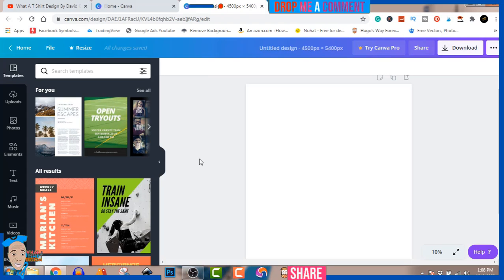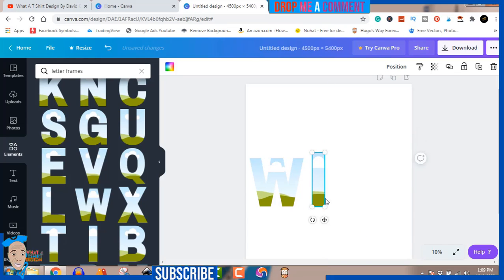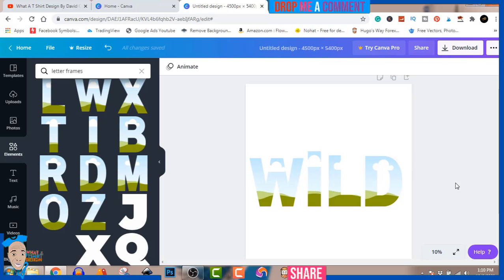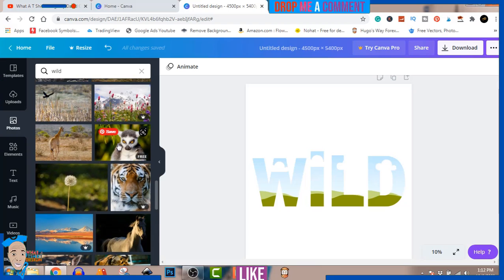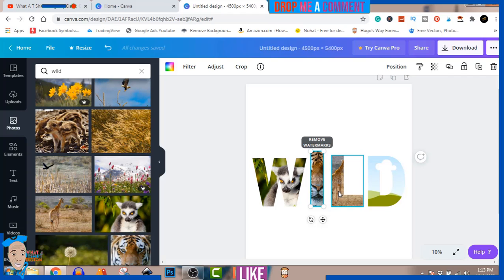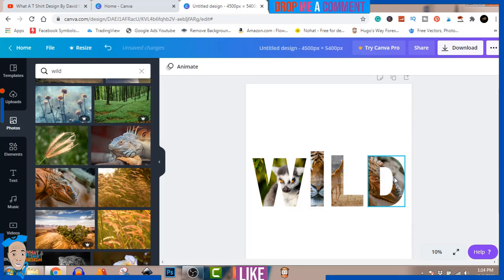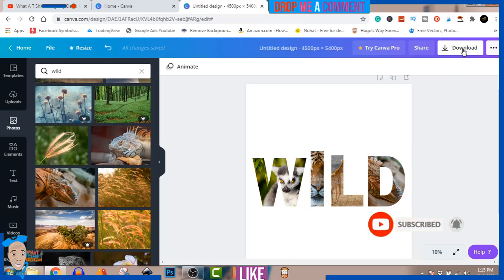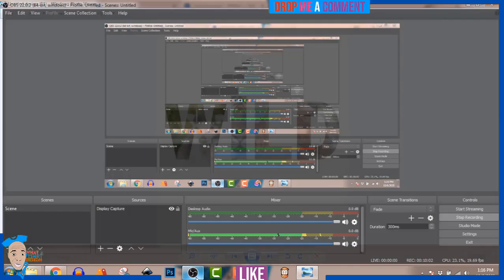How To Make Redbubble Designs That SELL Canva T Shirt & Sticker Tutorial For PASSIVE INCOME 2020